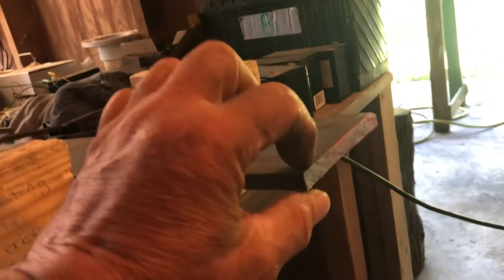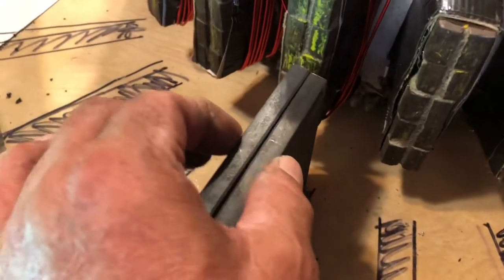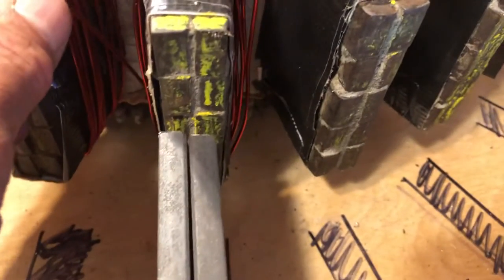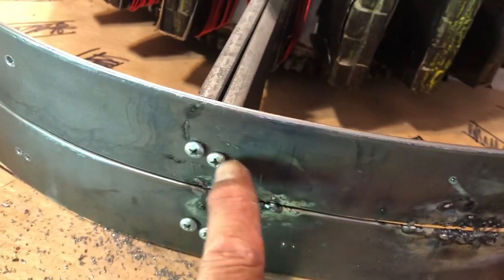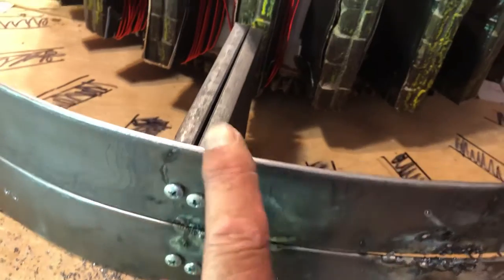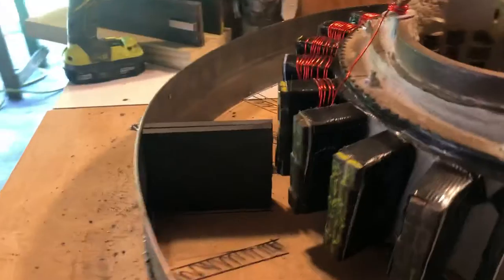Coral Castle, Ed Leedskalnin,Stator Build!